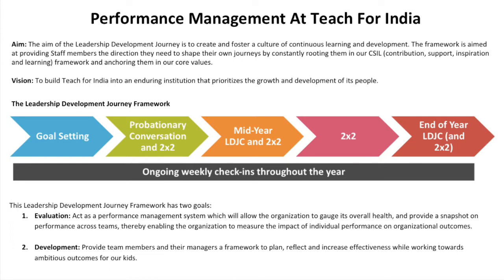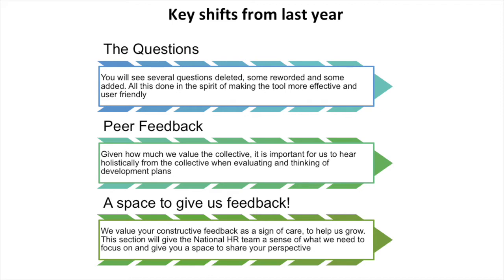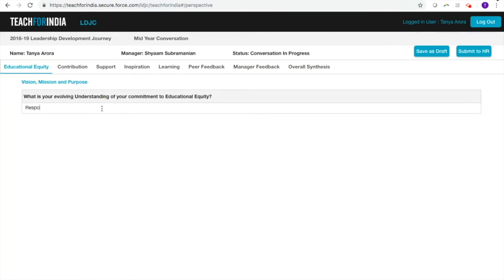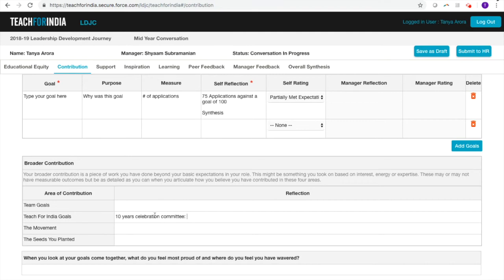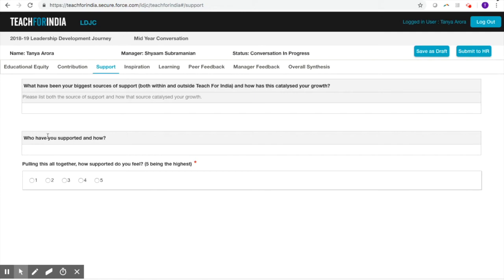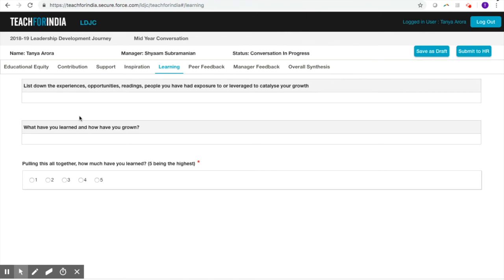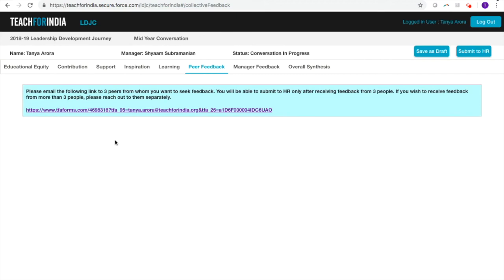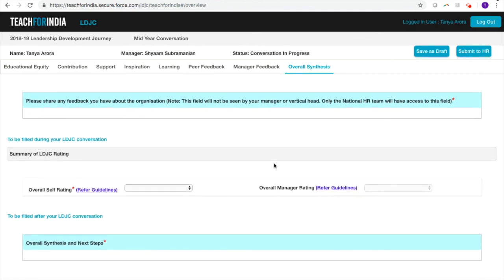Leadership Development Journey: Mid-Year Conversation (2018-2019)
This video aims to:
1) Recap the purpose of the MY LDJC and how it fits into the larger performance management framework
2) Give you an overview of the key shifts from last year
3) Give you a sneak peak into the tool itself with a focus on how to best prepare for your conversation in order to maximise it's effectiveness